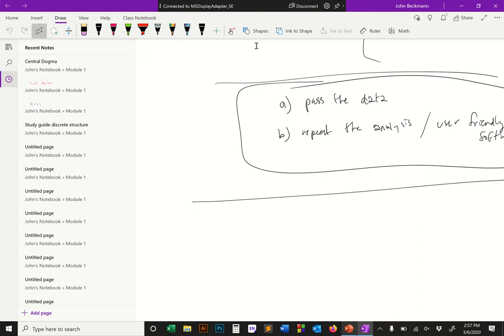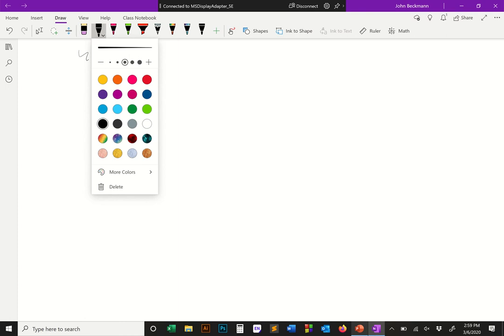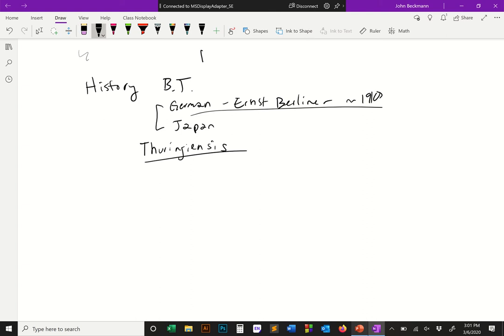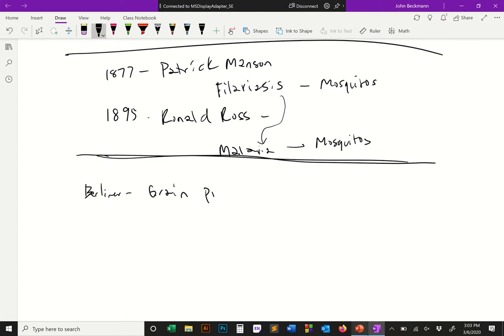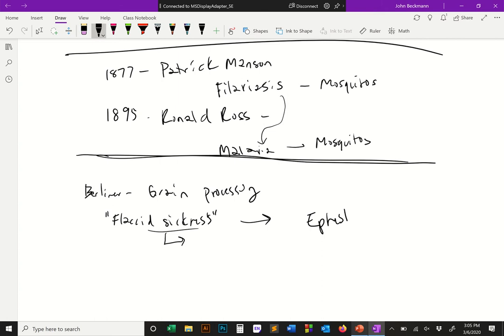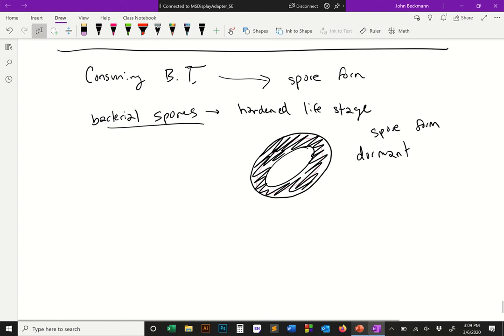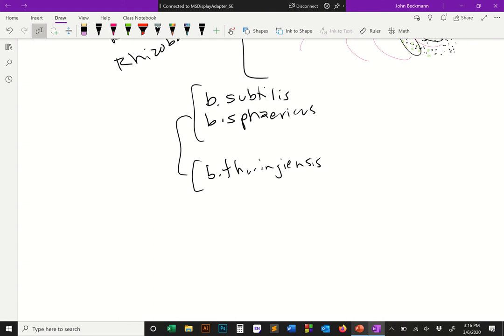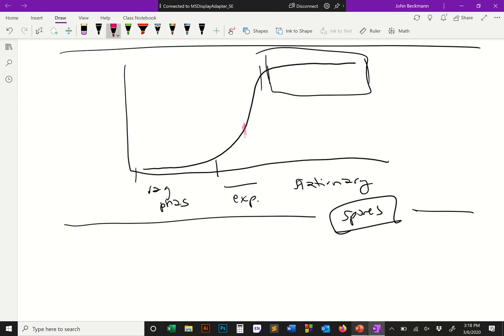Biotechnology 021: Intro to Bacillus Thuringiensis and Cry proteins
A lecture on Cry Toxins and Bacillus Thuringiensis.

Time Stamps for Study
1:58 — History of BT
9:02 — What are spores?
11:33 — Why is BT so popular?
13:45 — Details on BT (gram positive and soil dwelling)
15:15 — How and why would a soil dwelling bacteria evolve to kill insects?
18:28 — What does BT get from being inside an insect?
19:44 — Relation of spores to bacteria growth phases
20:40 — Cry Proteins (How does BT kill the insect?)
25:49 — Drawing a Cry Protein, Explanation of releasing the N-terminus
29:43 — The gut receptor binding domain on the N-terminus
32:18 — The pore forming domain on the N-terminus
34:11 — Forms of BT
37:22 — BT has plasmids and they contain the Cry genes
41:00 — Different Cry orthologs interact with different orders of insects.
44:12 — Multi-trait stacking
46:26 — End of lecture

BUY BECKMANN BOOKS:

38: Here were hanged 38 Sioux Indians Dec. 26, 1862